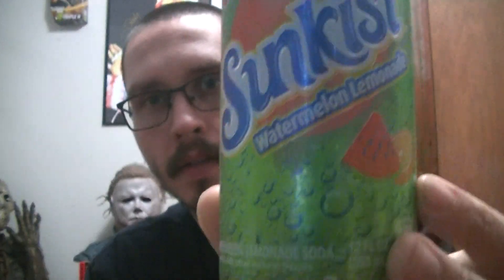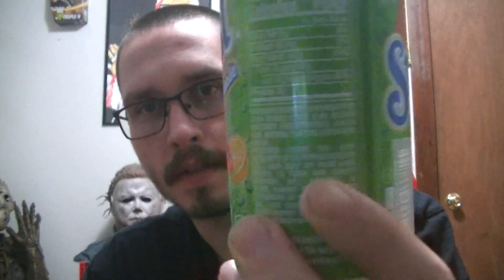SUNKIST WATERMELON LEMONADE DRINK REVIEW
Hello everyone, in this video I'm trying out the newly released Sunkist watermelon lemonade drink, did I like it or not? watch to find out!!